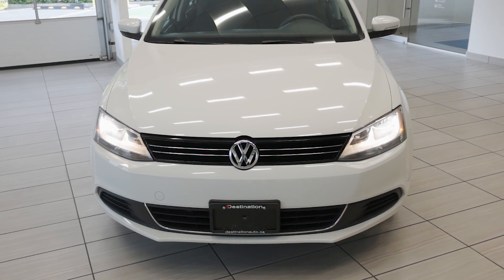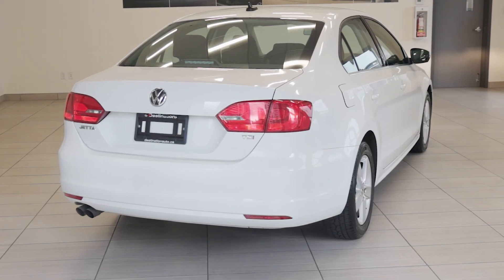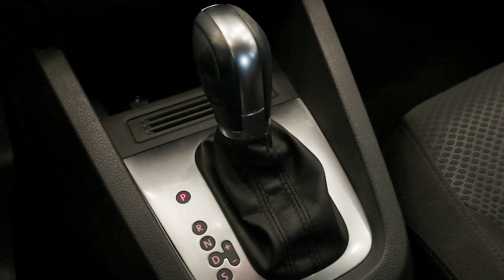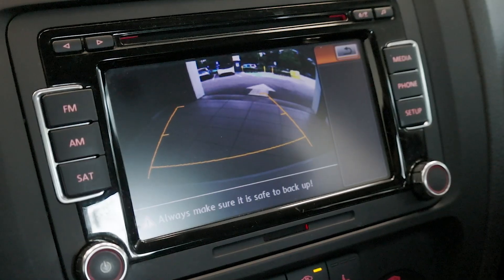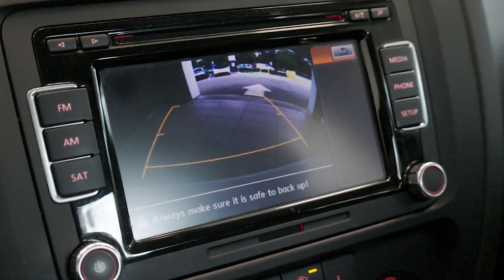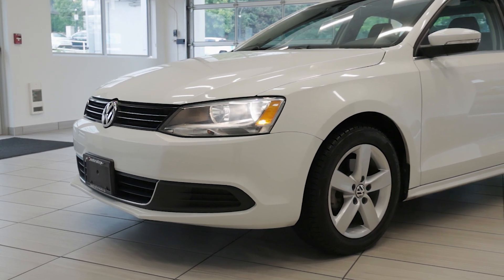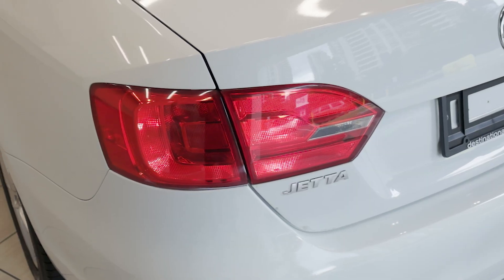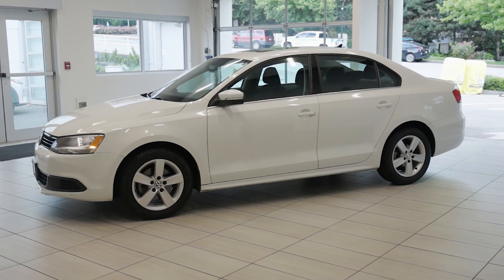2014 VW JETTA COMFORTLINE - COMFORTABLE - GERMAN QUALITY! - B13133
Discover the 2014 Volkswagen Jetta ComfortLine at Destination Honda Burnaby, a sedan that perfectly balances performance, comfort, and practicality. Powered by a 1.8-liter turbocharged 4-cylinder engine producing 170 horsepower, the Jetta offers smooth acceleration and impressive fuel efficiency, making it an excellent choice for both city commuting and long drives.

The interior of the Jetta ComfortLine is designed with comfort and convenience in mind. It features heated front seats, a power-adjustable driver’s seat, and high-quality materials throughout the cabin. Safety features such as electronic stability control, anti-lock brakes, and multiple airbags provide peace of mind. With its spacious trunk and ample legroom, the Jetta ComfortLine is perfect for those seeking a reliable and stylish sedan.

VSA#30902